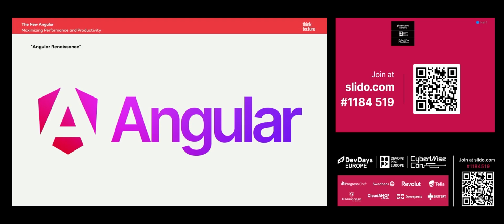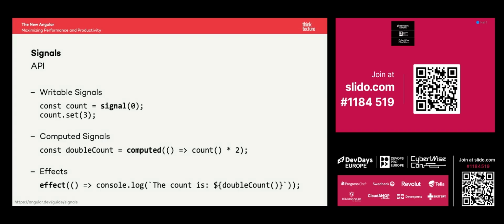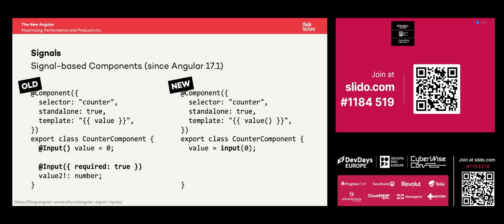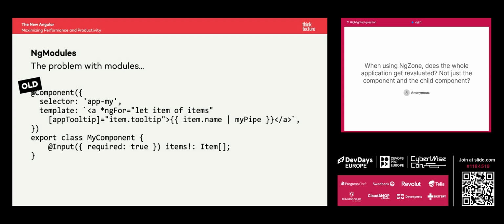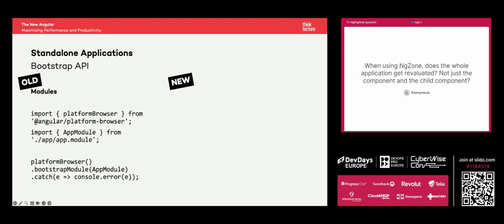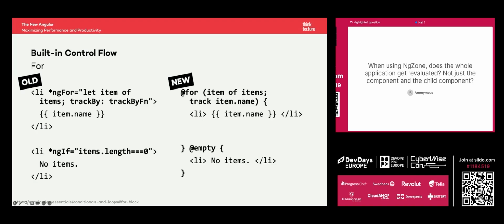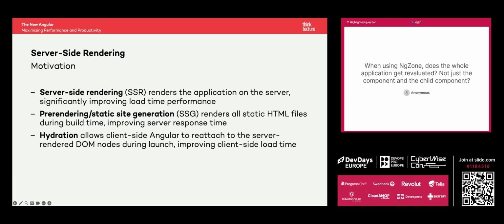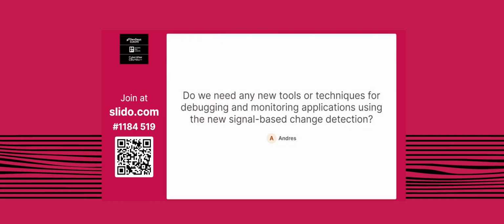Christian Liebel: The New Angular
🌟 Session Overview 🌟

Session Name: The New Angular: Maximizing Performance and ProductivityThe New Angular: Maximizing Performance and Productivity
Speaker: Christian Liebel
Session Description: Angular has undergone significant modifications in recent times. Notably, the introduction of the new control flow syntax, standalone components, signals, and the new approach of server-side rendering has fundamentally changed the approach to developing new Angular applications. This presentation features Christian Liebel, a Google Developer Expert in Angular and Web Technologies from Thinktecture, who draws insights from extensive project experience to guide you through the process of transitioning to “the new Angular.“ Join us for a pragmatic discussion on adapting to these updates and their practical implications for your projects.